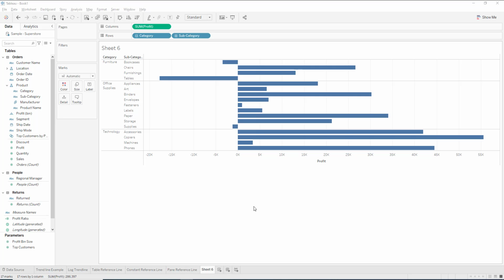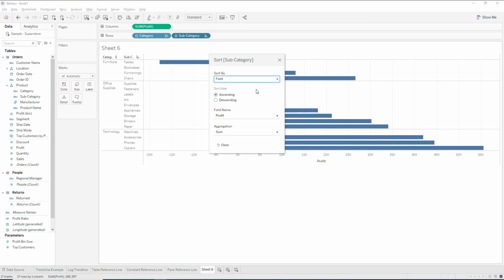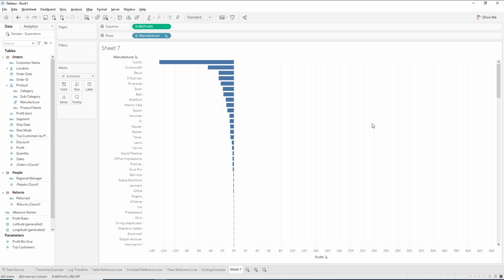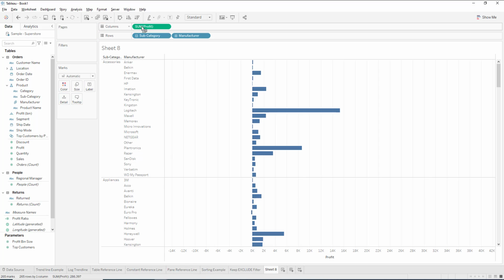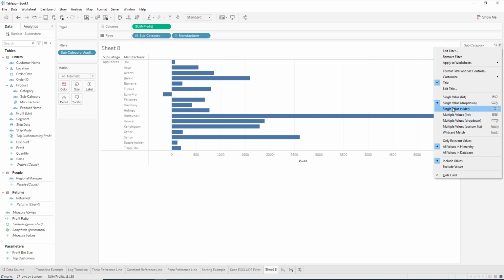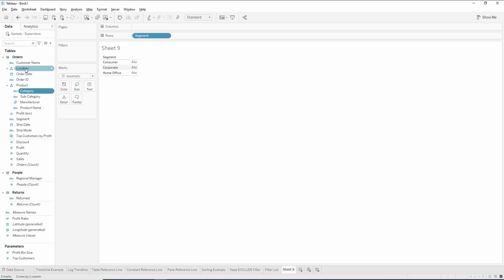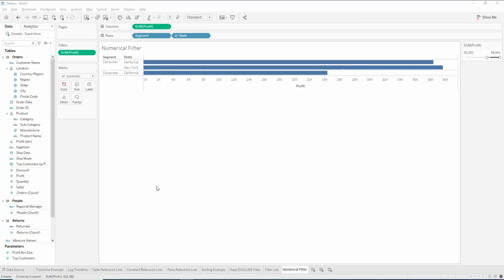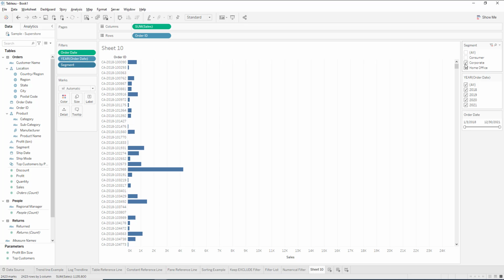Sorting and Filtering in Tableau